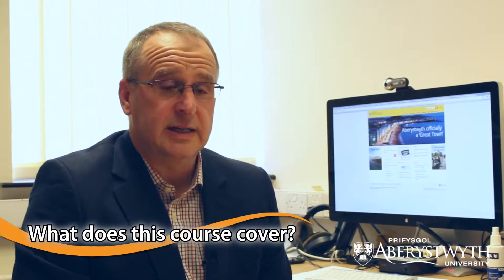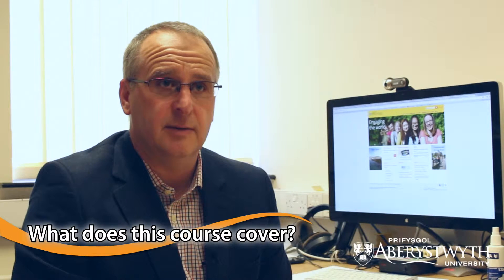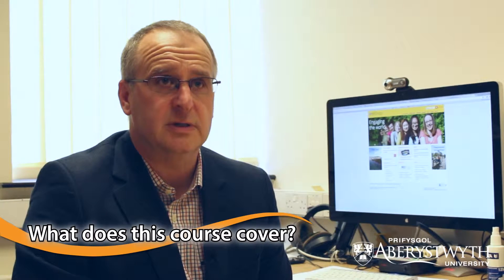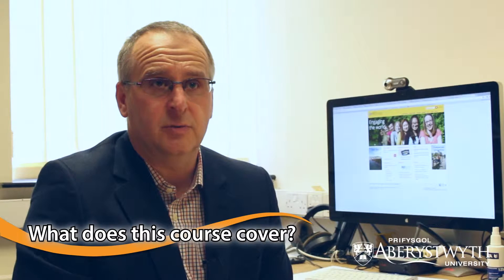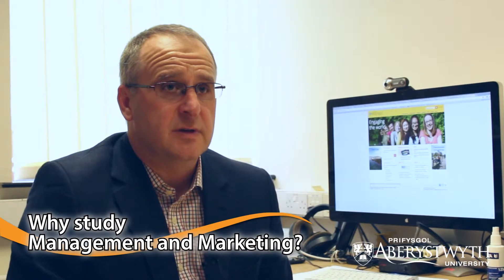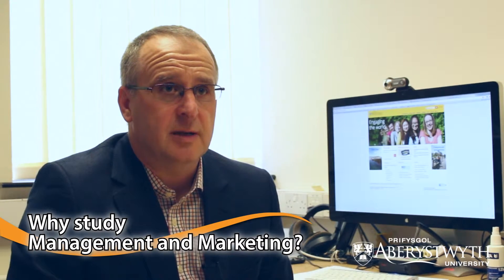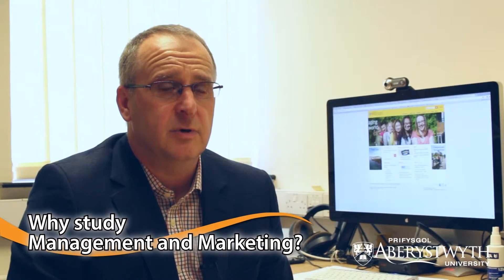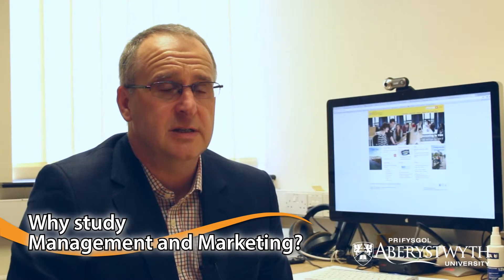MSc Marketing with Management - Ian Harris